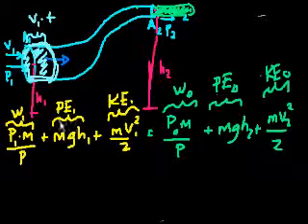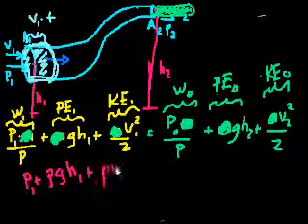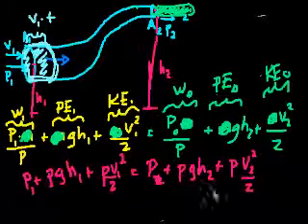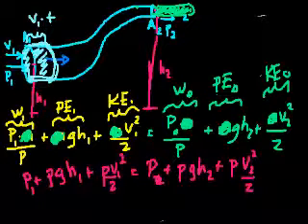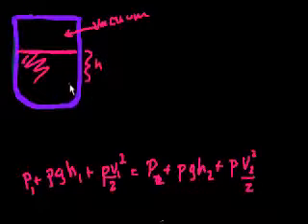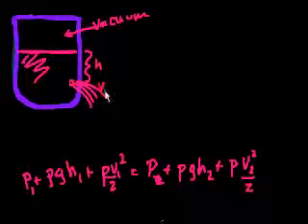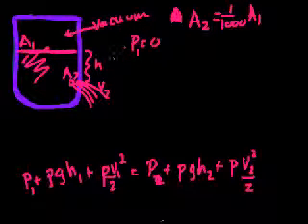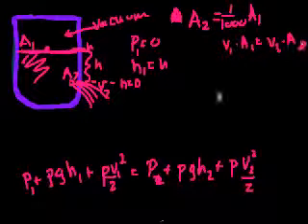099 Fluids part 9